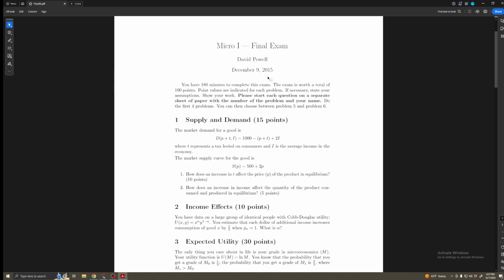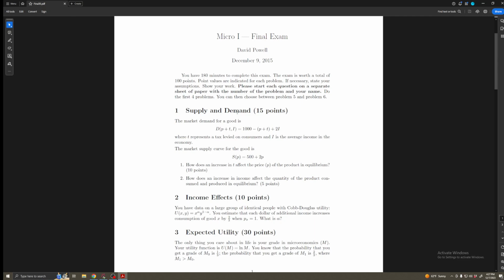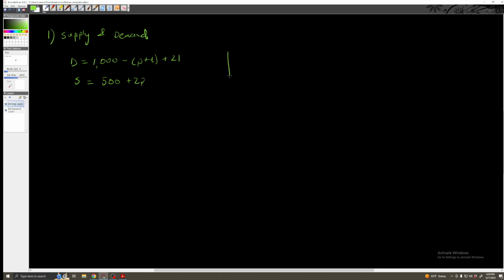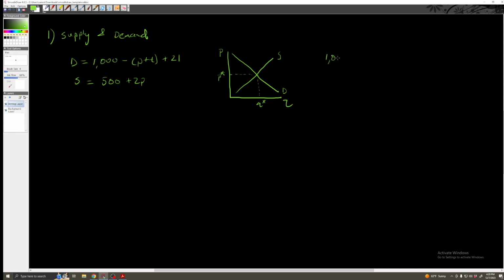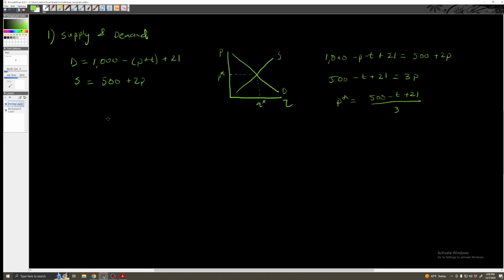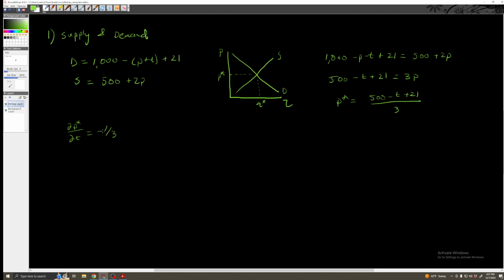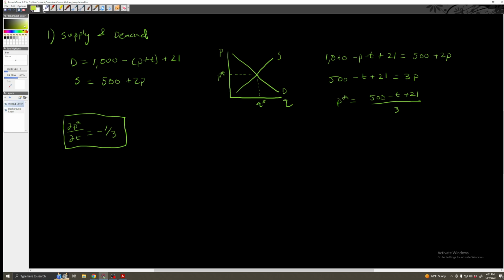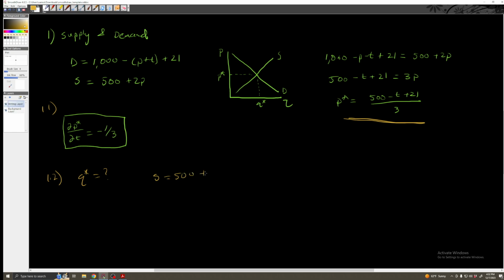UES1 2015 Final - Question 1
Working through Problem 1 of the 2015 UES1 Final Exam